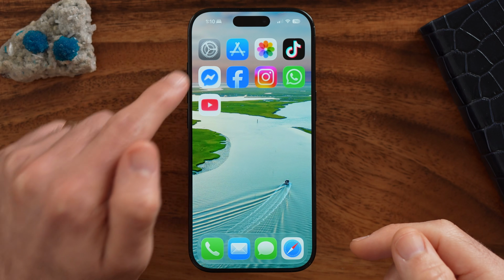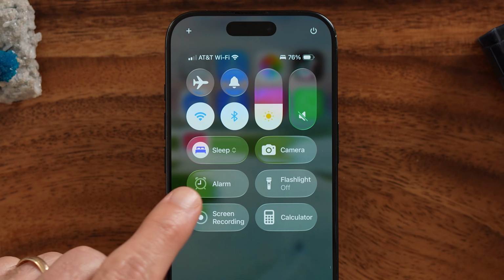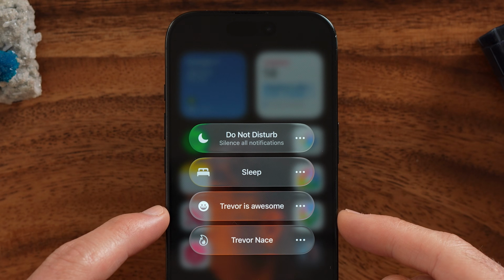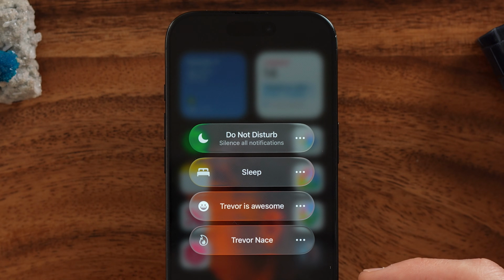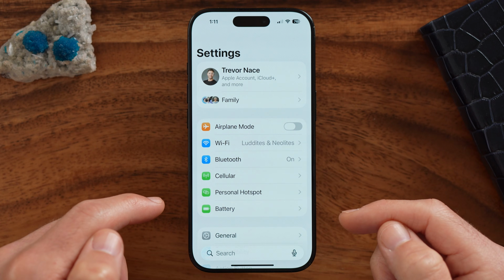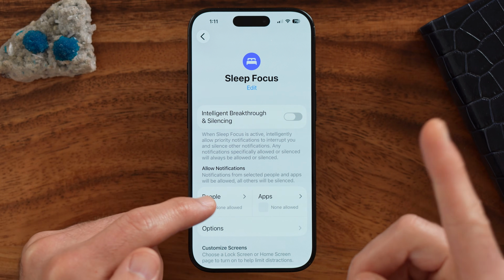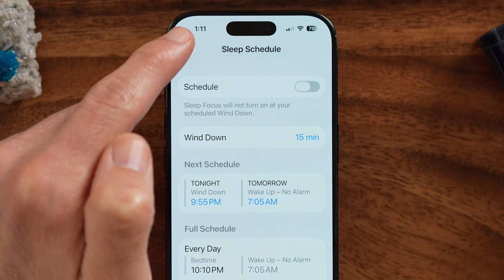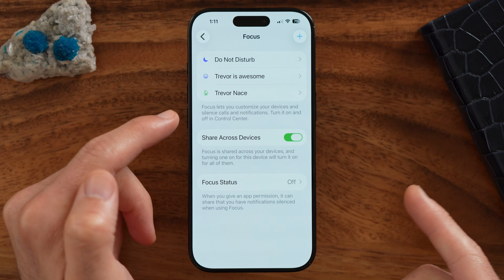How To Turn Off Sleep Focus On iPhone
Here's how to turn off the sleep focus and disable it from automatically turning on if it turns on by itself.